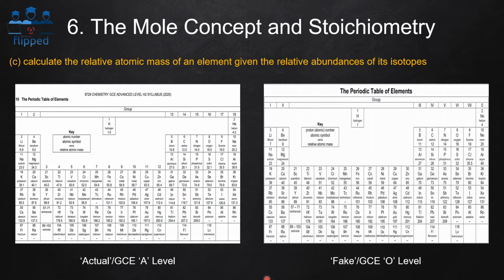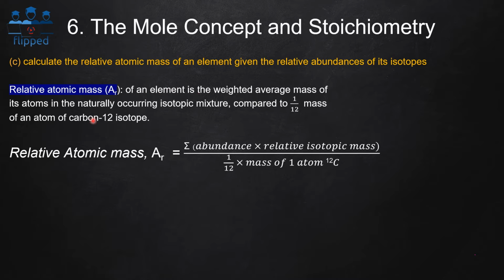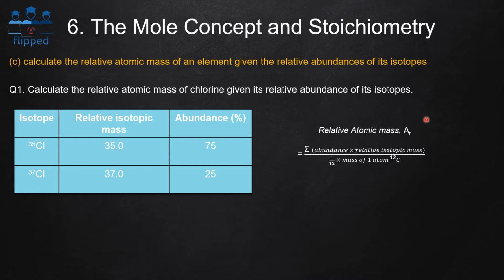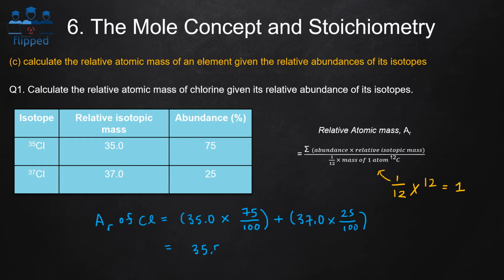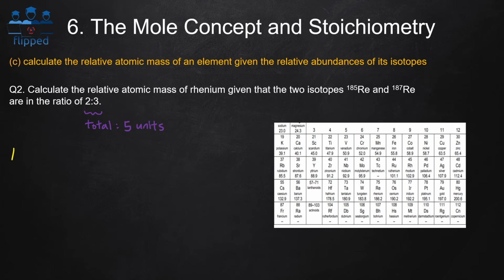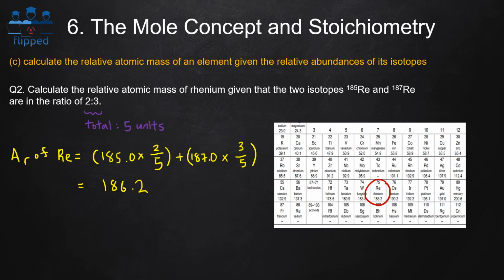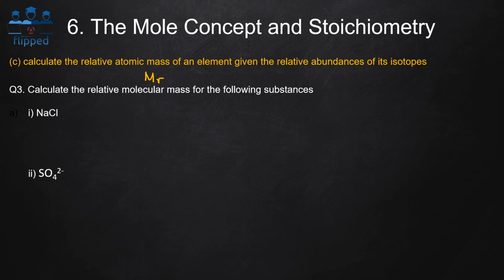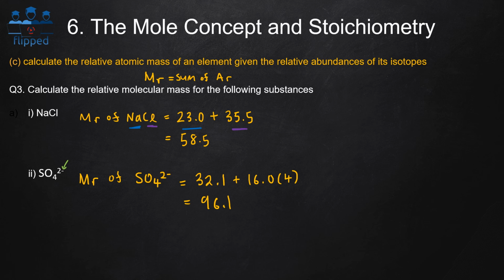Relative Atomic Mass Calculation | 'A' Level Chemistry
In this video we will discuss:
6. The Mole Concept and Stoichiometry
(c) calculate the relative atomic mass of an element given the relative abundances of its isotopes